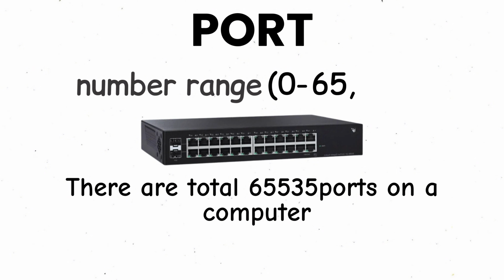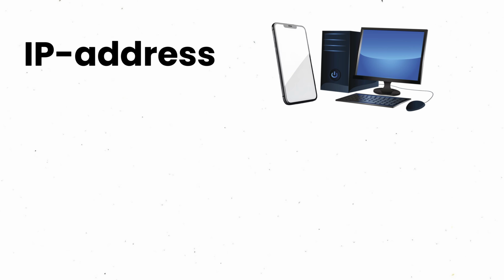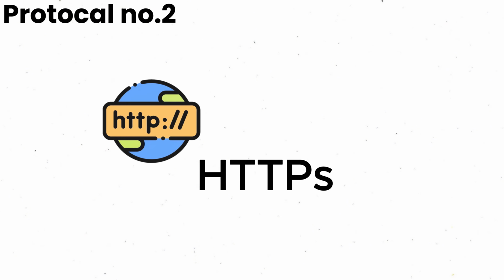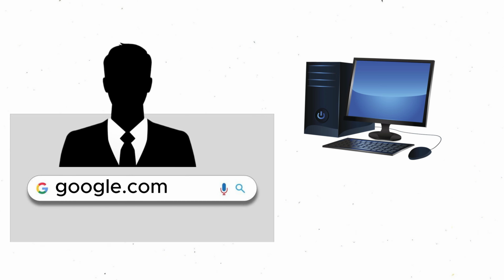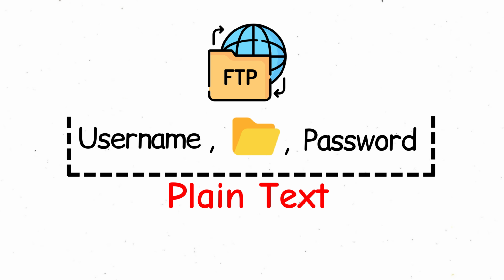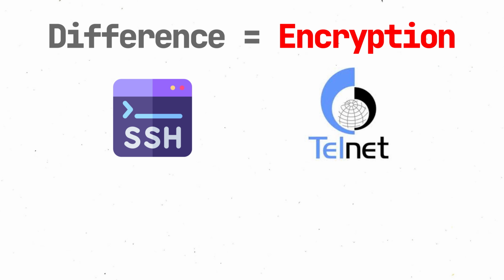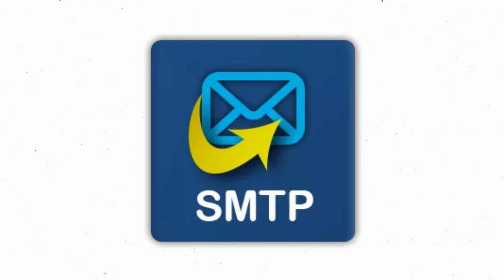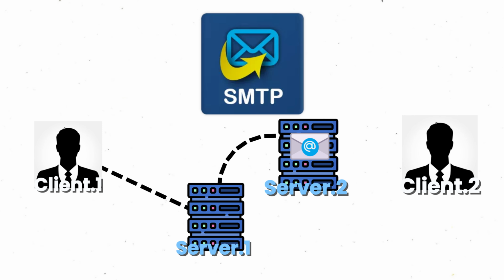Understanding Ports are step 1 of Hacking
This video explains ports and protocols in a clear and practical way for beginners in cybersecurity and networking. Learn how port numbers, and protocols work together to control network communication, how ports are categorized, and what runs behind common ports.
We cover HTTP, HTTPS, DNS, FTP, SFTP, SSH, Telnet, RDP, and SMTP. How they work, which ports they use, and where security risks exist.
If you’re a student or aspiring ethical hacker, this video builds strong foundations and gives you a clear understanding of how real-world network communication actually works.

Timestamp
0:00 Ports Explained
0:50 Protocol Explained
1:16 HTTP
1:59 HTTPS
2:35 DNS
3:08 FTP
3:52 SSH
4:33 Telnet
4:52 RDP
5:18 SMTP

Must Watch Networking videos to strengthen your concepts

Protocols Explained in video
HTTP / HTTPS
What is HTTP and HTTPS difference, how HTTPS works, why HTTPS is secure, and HTTP vs HTTPS explained for beginners.
DNS
What is DNS and how it works, how DNS converts domain to IP, what is DNS server in networking, and DNS explained for beginners.
FTP
What is FTP protocol, how FTP works in networking, what FTP is used for, FTP vs HTTP difference, and how to transfer files using FTP.
SSH
What is SSH and how it works, what port 22 is used for, SSH explained for beginners, how SSH is secure, and difference between SSH and Telnet.
Telnet
What is Telnet protocol, Telnet vs SSH difference, why Telnet is not secure, what port 23 is used for, and how Telnet works.
SMTP
What is SMTP and how it works, how email is sent using SMTP, what is SMTP server, SMTP explained for beginners, and what port 25 is used for.
RDP
What is RDP in networking, what port 3389 is used for, how RDP works, RDP explained for beginners, and how remote desktop works